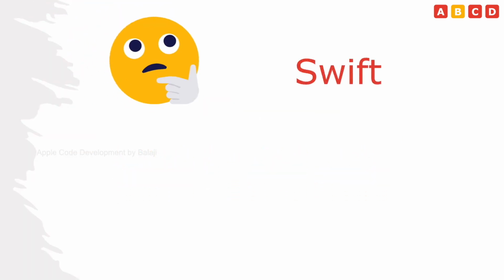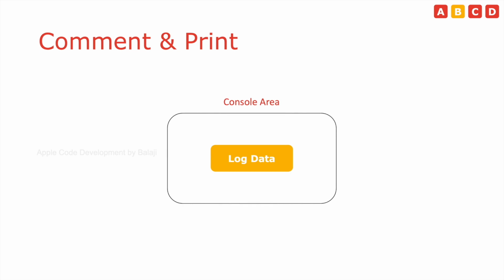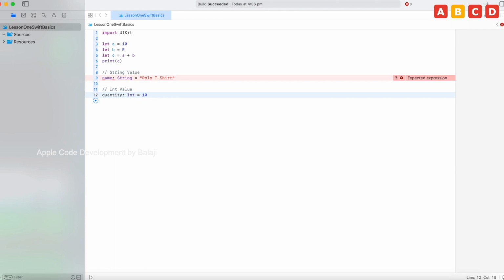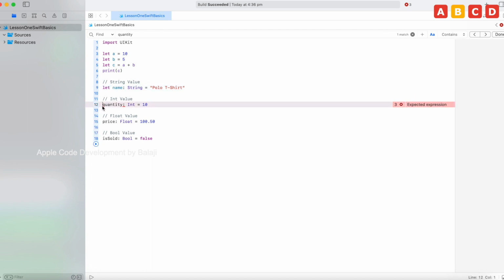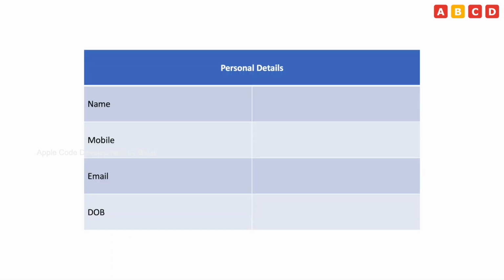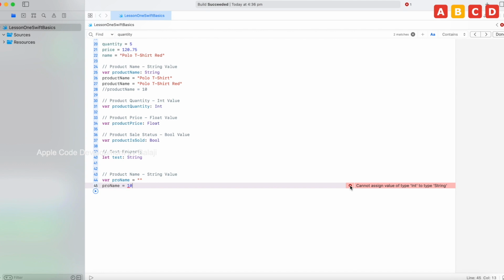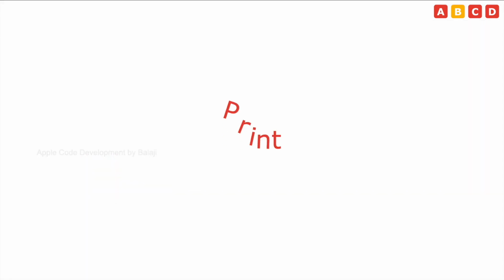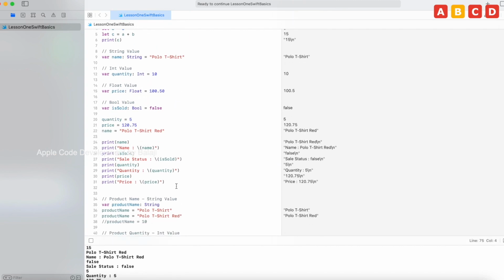Lesson 1 - Swift Basics | Swift Coding Tutorial | ABCD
What's Swift?
Swift is a new, modern, and interactive programming language. It's very easy and friendly accessible while scripting.

In this tutorial, I'm going to cover the below-listed topics,
1. Supporting platforms
2. Data types
3. Variable & Constants
4. Type annotation and Type Inference
5. Comment and Print

Supporting platforms
Using swift we can develop applications for iOS which is both iPhone and iPad, watchOS, macOS, and tvOS too.

Data types
String, Int, Float, Double and Bool

Variable & Constants
let and var are the keywords for this.

Type annotation
let name = "ABCD"

Type Inference
let name: String

Single line comment
Multiline comment
Single-line viewable comment
Multiline viewable comment

Print
print(name)